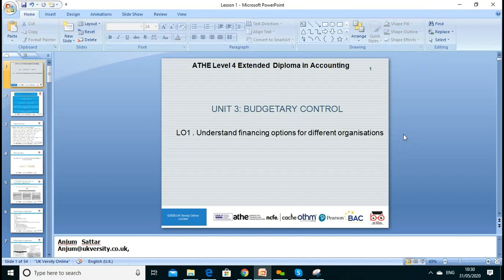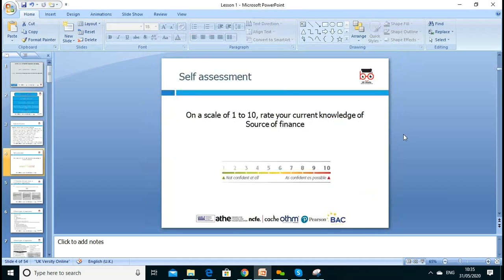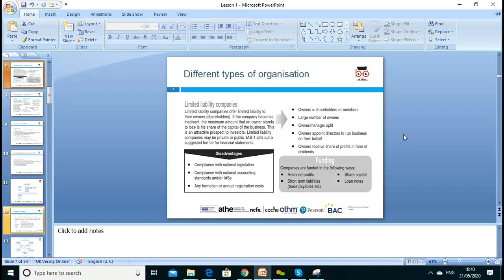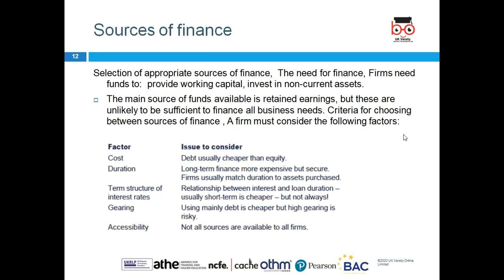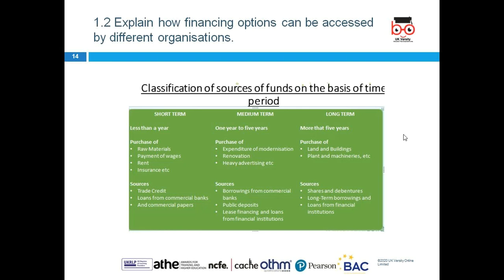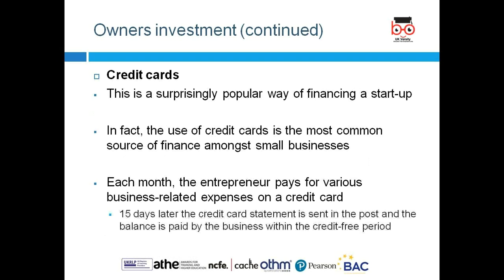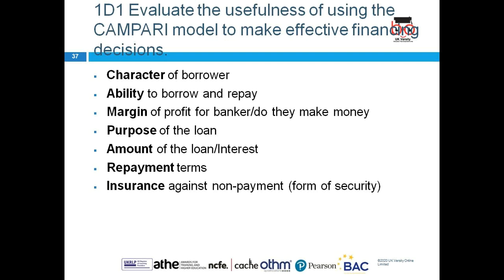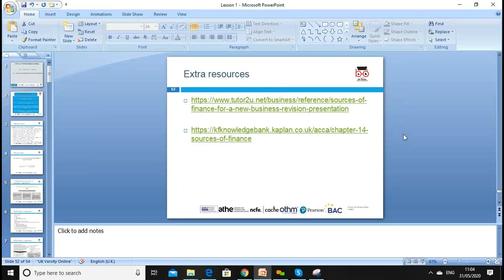ATHE L4 Accounting Unit 3 Budgetary Control LO1 2020 05 31 2